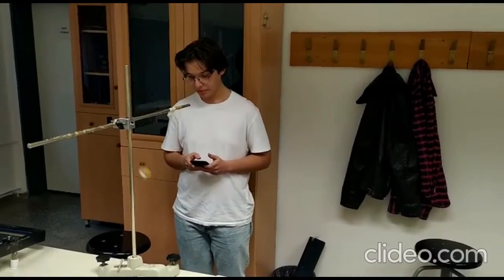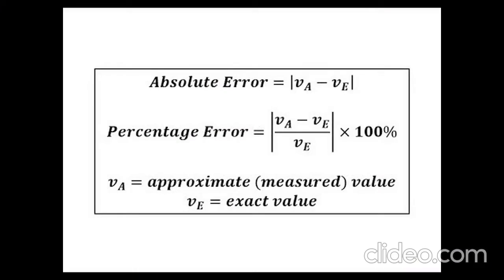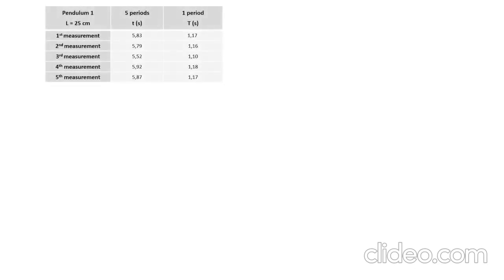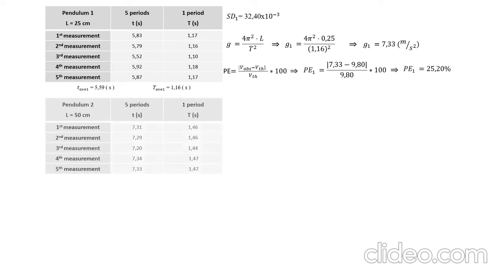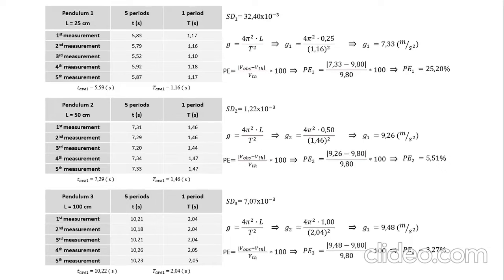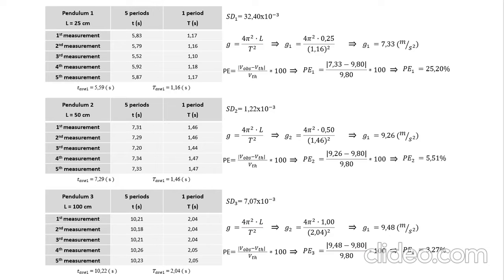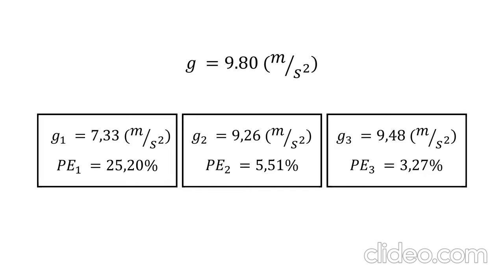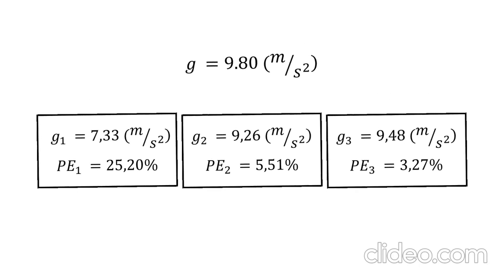Bilkent PHYS101 Lab Project - Calculation of Gravitational Accelaration (g)